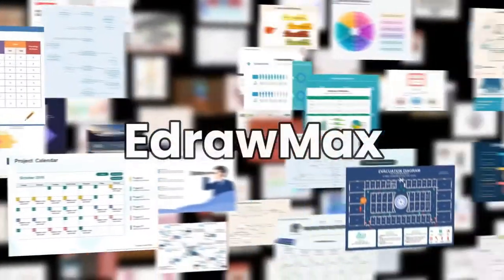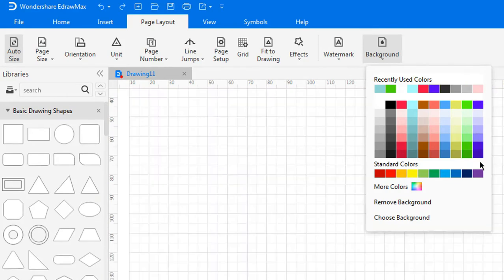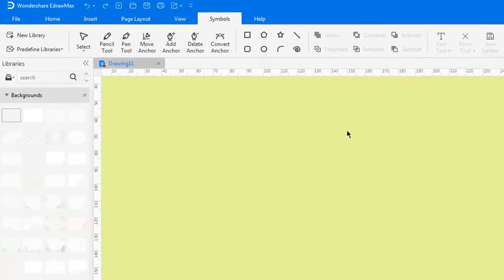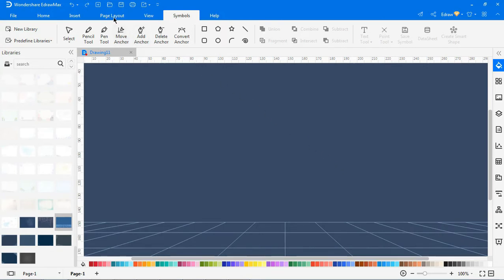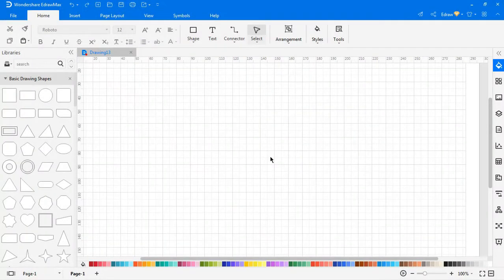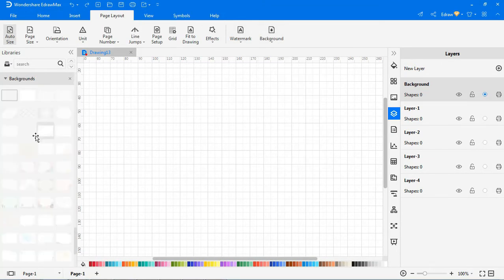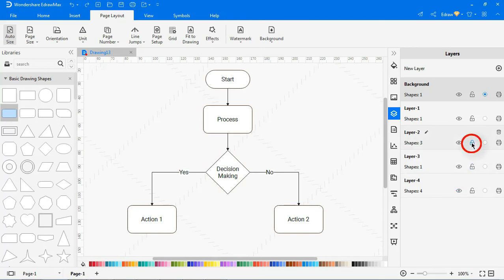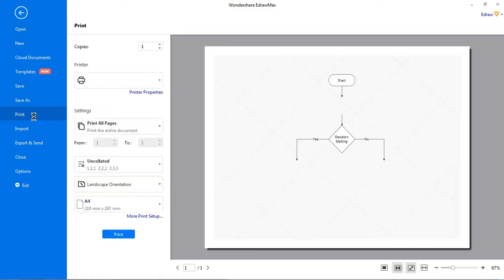Layer and Background | EdrawMax Tutorial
When you draw with EdrawMax, you can divide different shape groups into different layers for better management. Watch this guide video to learn more.  Free Try EdrawMax is the easiest all-in-one diagramming tool that serves all your purposes. It provides a workspace for creating over 280 types of diagrams, including flowcharts, network diagrams, UML diagrams, floor plans, and more.

Timestamp
00:10 Background setting
01:00 Layer setting

edrawmax, edraw max, edrawmax guide, edrawmax tutorial